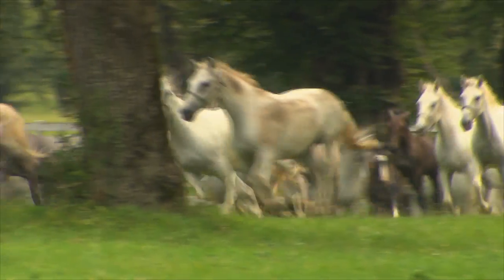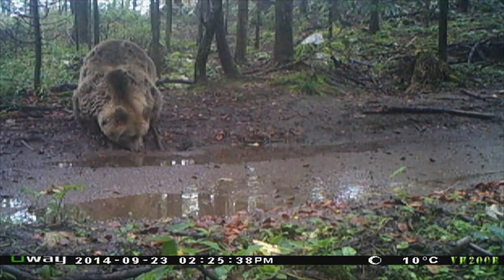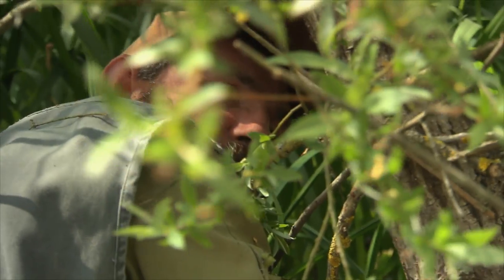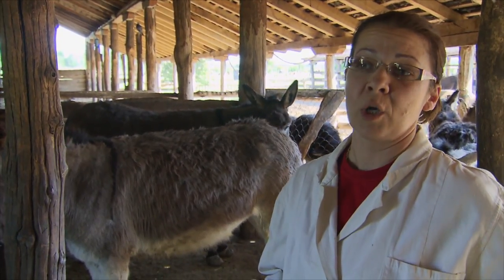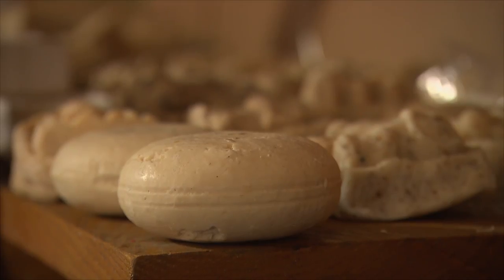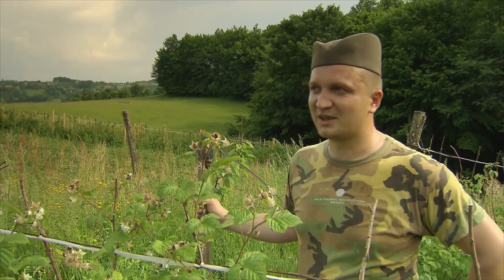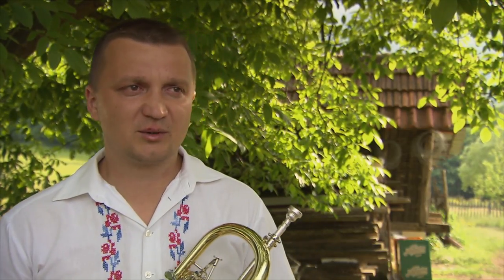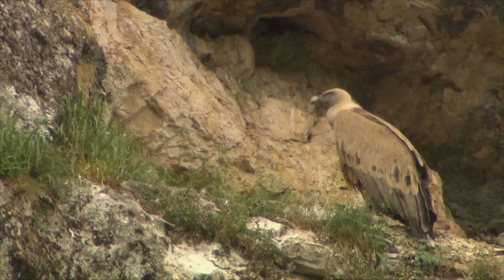Serbia: Donkey milk cosmetics as in Cleopatra's time | The Balkan Express - Episode 5/5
Through the turmoil of the last decades, Serbia has not become an important tourist destination. The country has an amazing, in many places untouched nature and a rich cultural-historical heritage. Vojvodina lies in the north of Serbia. The autonomous province is part of the fertile Pannonian Plain, which extends over several countries. There are fields as far as the eye can see. For centuries, this fertile region has attracted people from all over Europe.

The village of Belo Blato is not only known for its excellent reed, but also for its unusual village community: people from 25 nations live in Belo Blato traditionally peacefully together. The inhabitants speak at least three languages.

Vojvodina is crossed by rivers and extensive swamps. Biologist Mihajlo Stankovic is searching for unknown and rare plant and animal species in the Zasavica nature reserve. On a small donkey farm, Maja tells how the most expensive cheese in the world is made. The south of Serbia is hilly, rich in dense mixed forests and sparsely populated. This is where most of the country's national parks and nature reserves are located. The largest national park, the Djerdap, is located in the east at the border to Romania. The Danube meets the Carpathians there and has created valley breakthroughs of impressive beauty.

Bears live in the Tara National Park in the very west of Serbia. For many years, the largest European predator has been strictly protected and observed here, and the population is growing. The rangers Miodrag and Ranko follow the tracks of the shy animals and explore their habits.

The deepest gorge in Europe, the continent's last primeval forests, important cultural sites and a unique diversity of species - just two hours' flight from Germany lies an area of spectacular natural phenomena full of undiscovered beauty.

The five-part documentary series "The Balkan Express" is a visually stunning voyage of discovery through mysterious landscapes and untouched wilderness in the middle of Europe. The stations are Slovenia, Croatia, Montenegro, Macedonia and Serbia.